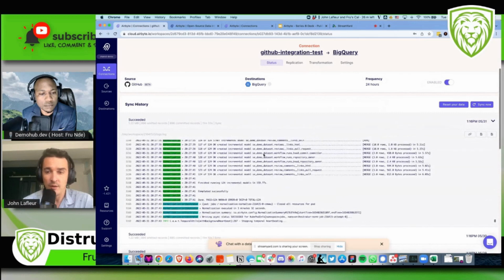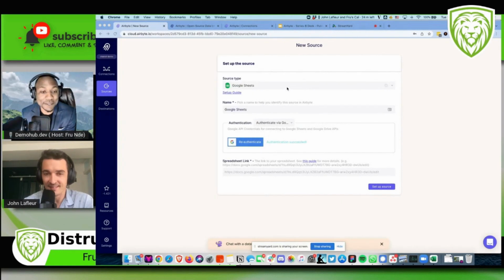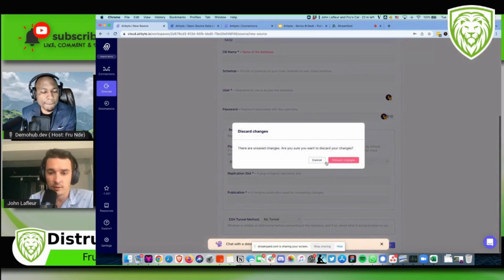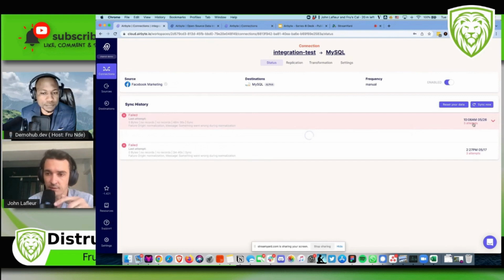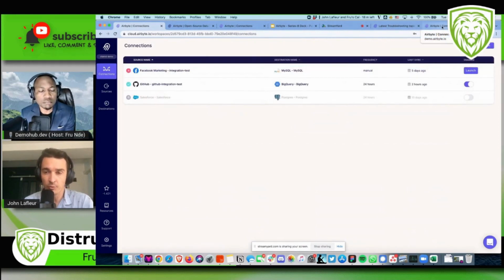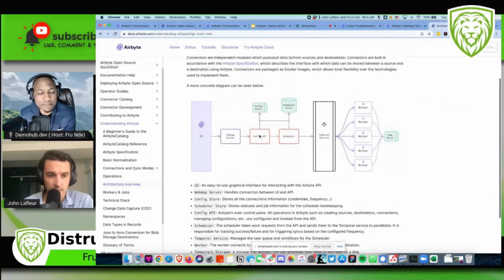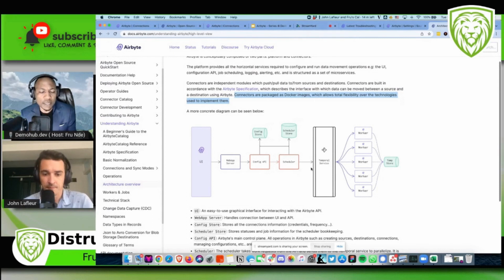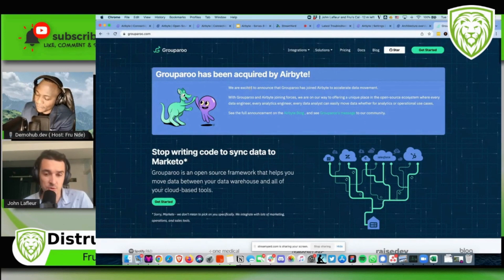Airbyte.io Demo: Master Modern Data Integration with Expert Insights from Co-Founder John Lafleur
Post Edit Correction: "Disrupting Entropy".

Chapters
0:00 Discussion with John
15:34 Airbyte Demo Begins

Airbyte is an open-source data integration platform to build ELT pipelines. Consolidate your data in your data warehouses, lakes and databases.

Thank you, John, for the discussion - and more importantly, the DEMO.
Check out Demohub for more DEMO ARTIFACTS for your favorite Data Tools.

DESK TRIPOD

➥➥➥ RESOURCES ➥➥➥

➥➥➥ SUPPORT ME ➥➥➥

▶ BitCoin -  1GD3VDJevws36GCdJUAprYeSwbNFWMMNyV
▶ LiteCoin -  0x79c860E482B303d89dbeAA022199a1105c506a26
▶ BitCoin Cash -  1GD3VDJevws36GCdJUAprYeSwbNFWMMNyV
▶ Ethereum -  LPVZFyUpJWKKZpkF52pJKNT67xDqXGaxqM

Mail:
Inspired Nation, LLC